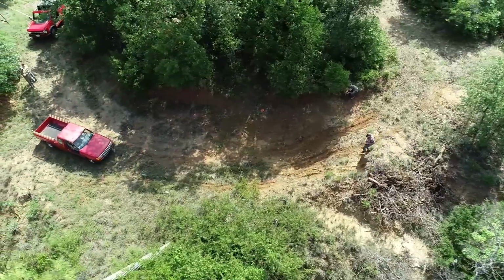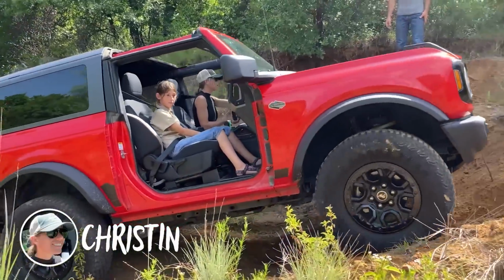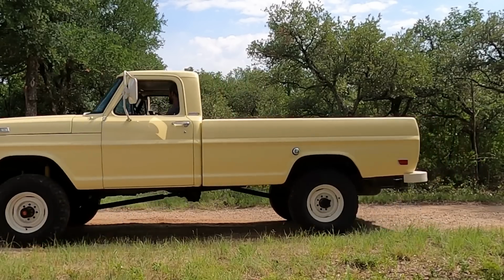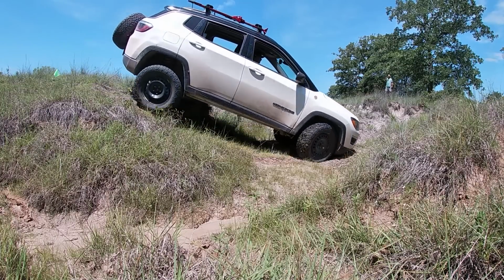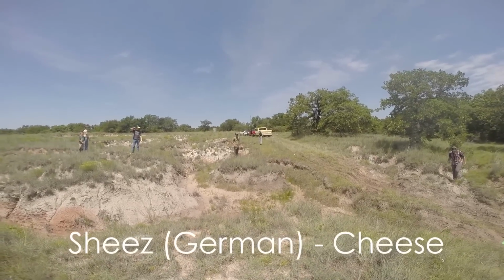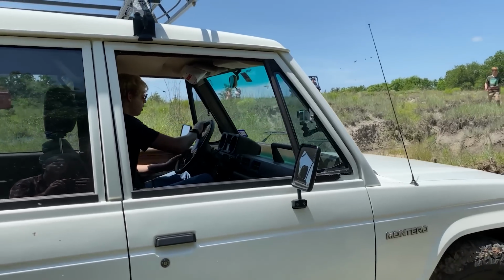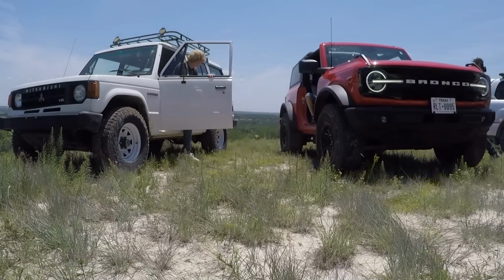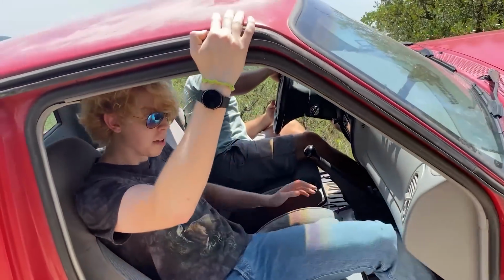Jeep Compass vs Everyone! (episode 11)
We take on some Texas trails in my Jeep Compass along with a new Ford Bronco, a very old Ford F250, a Lexus LX470, 2 Mitsubishi Monteros and 1 distinguished doorless Ford Ranger.